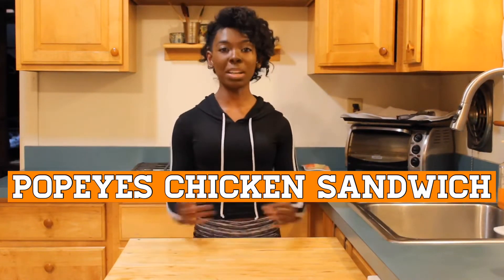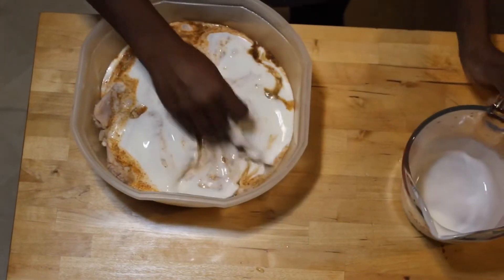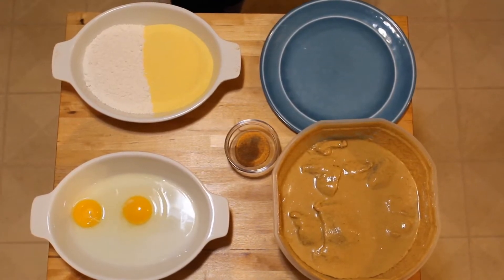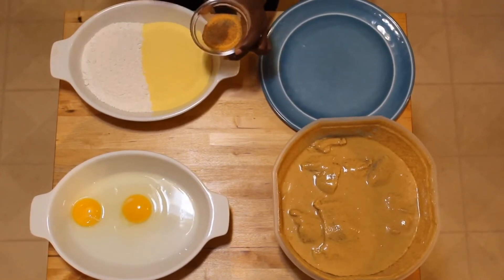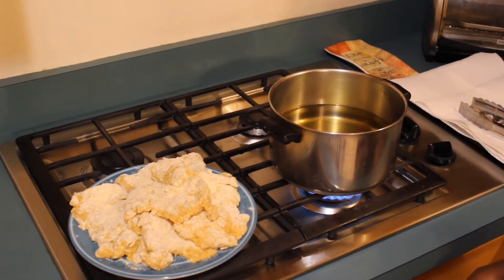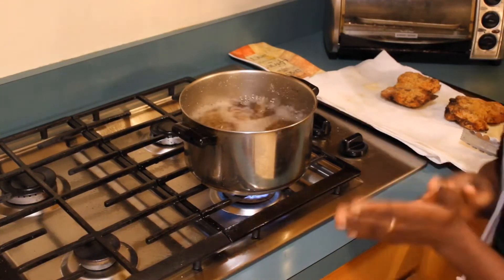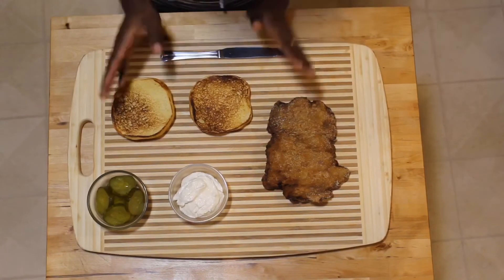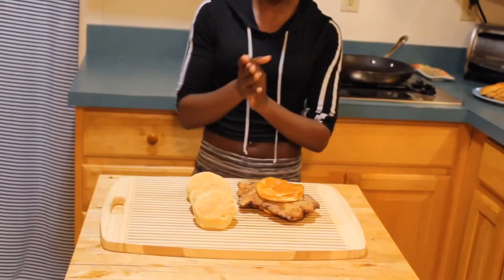Popeyes Chicken Sandwich!!!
Here’s my attempt on making the Popeyes Chicken Sandwich. Enjoy